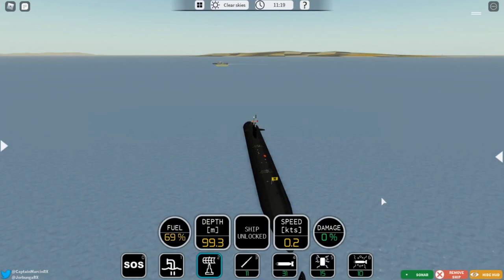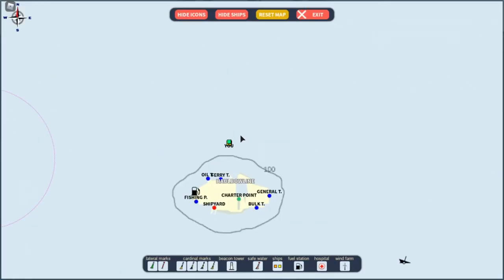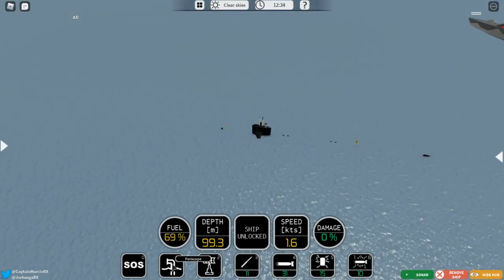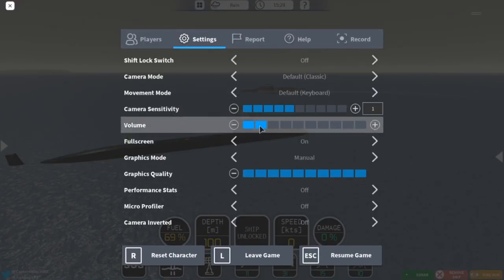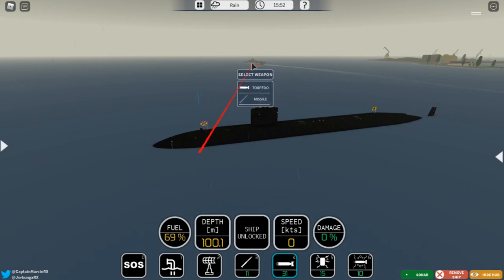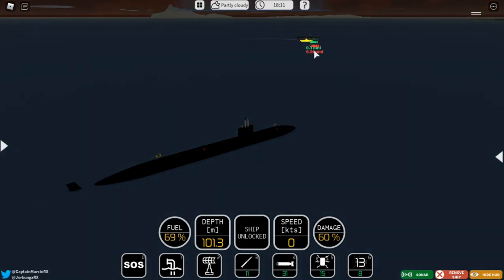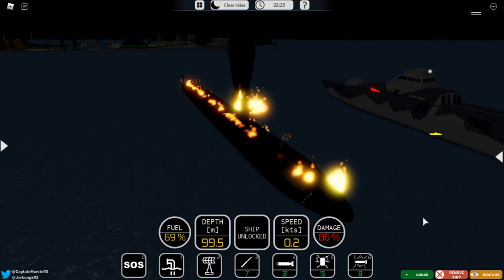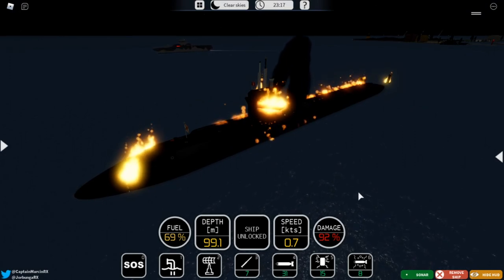Everything you should know about SONAR, RADAR and underwater warfare PVP ! Dynamic Ship Simulator 3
This video is more of a "How to" on PVP in update 38, I hope this helps you out in your adventures :D
There's lots of things you don't know yet about Update 38 and we figured it out for you ! Check out everything from all the basics to the very advanced details about Submarine warfare in this video ! If you already know the basics go ahead and skip to the later parts of the video where you can find some cool info about sonar ranges and how detection near land works.

Quick overview of the ship icons:
Orange= PVP disabled
Yellow= PVP enabled
Green= Fleet member